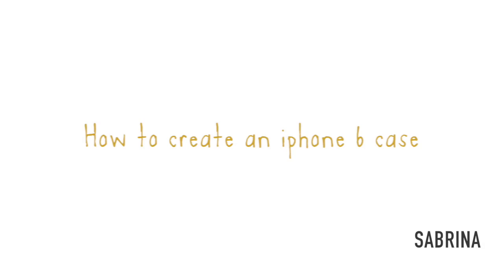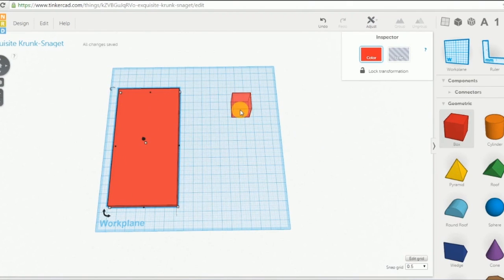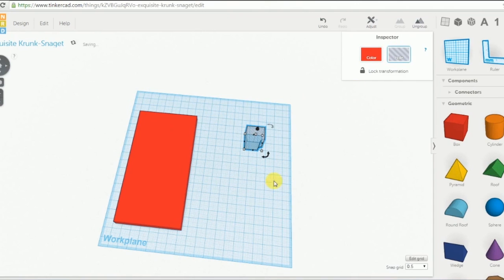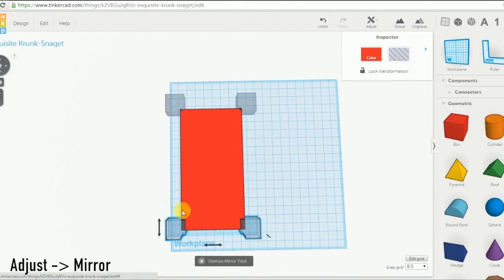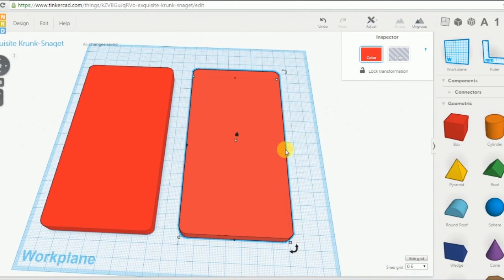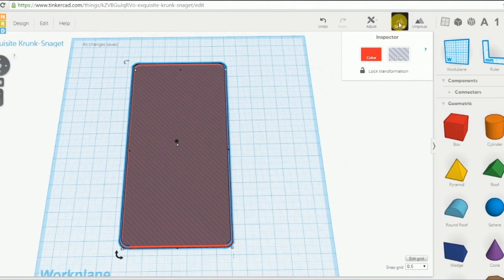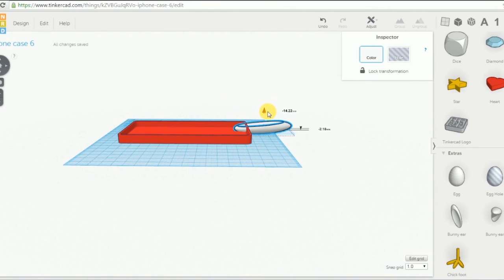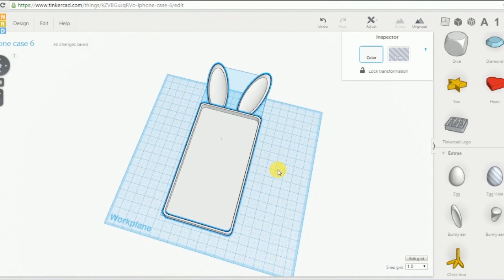Tinkercad: iPhone Case